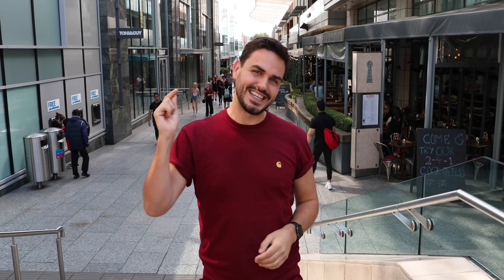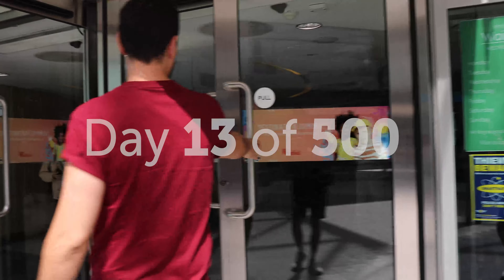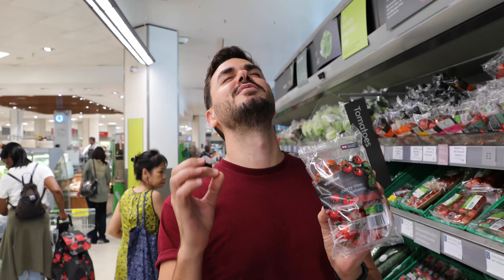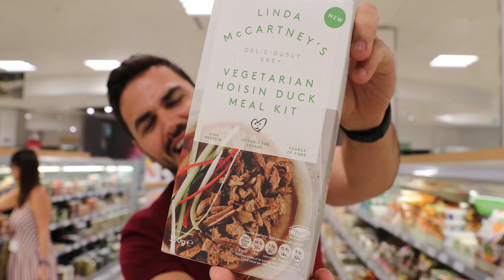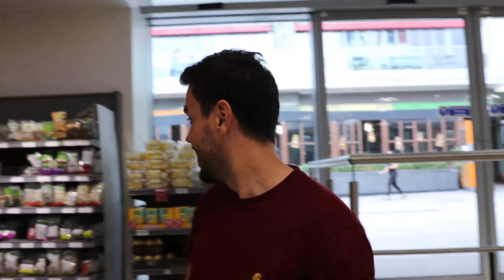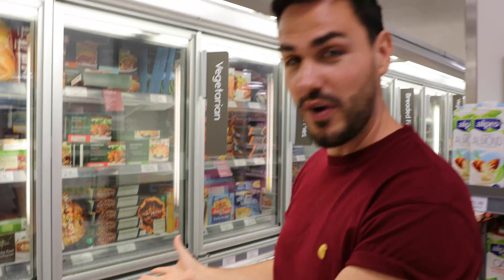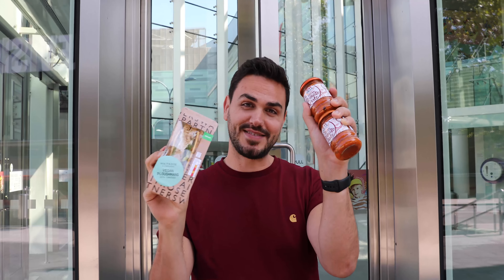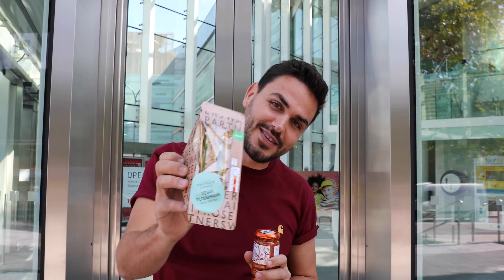CAN YOU EAT VEGAN AT WAITROSE?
Ian's still off on his holidays so Henry heads on the hunt for vegan food alone - this time trawling the aisles of Waitrose to see what options they have available...